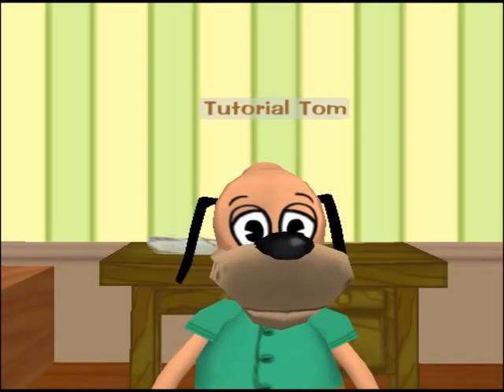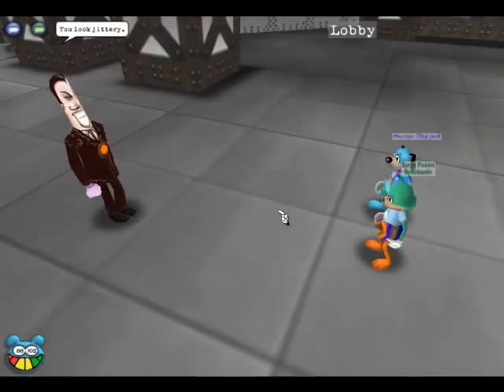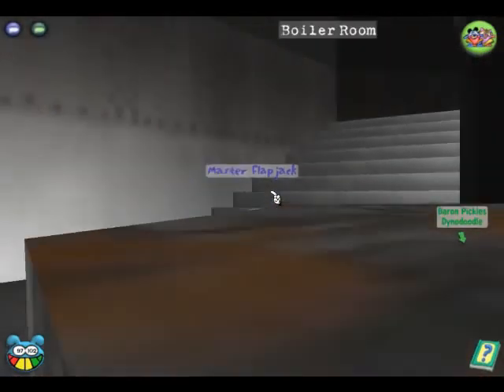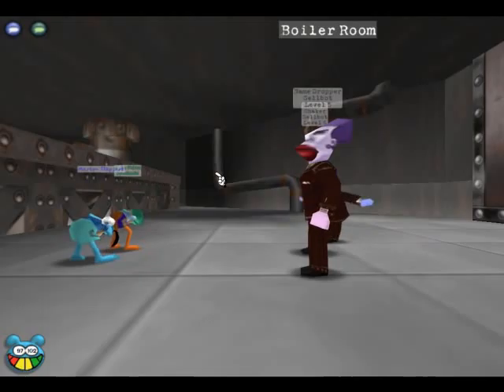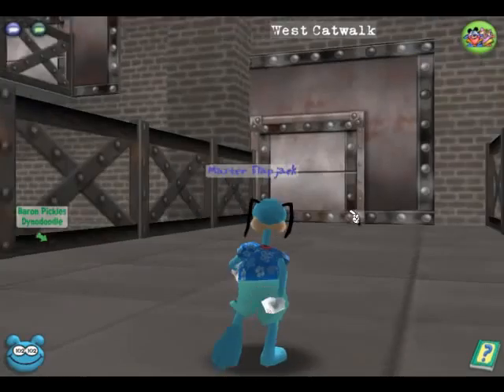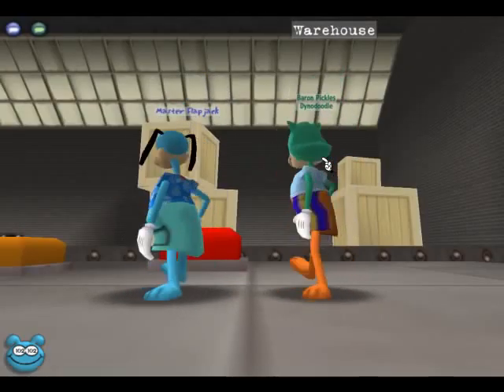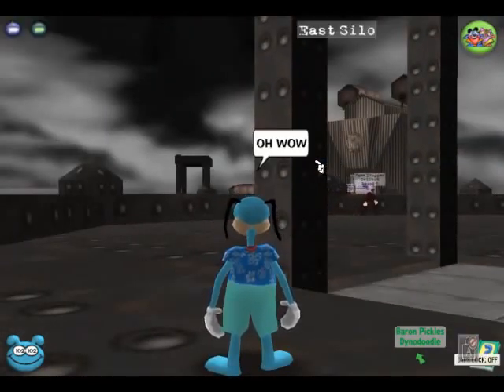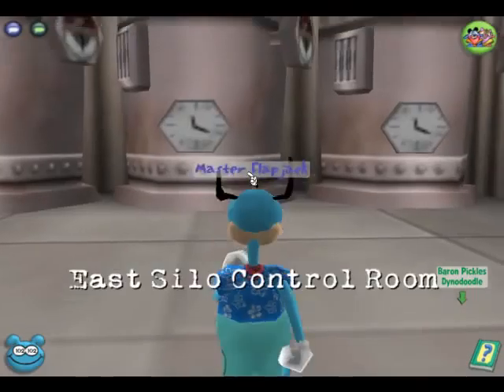Lesson 1 - The Sellbot Factory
Tutorial Tom impacts you on his Cog fighting strategies.